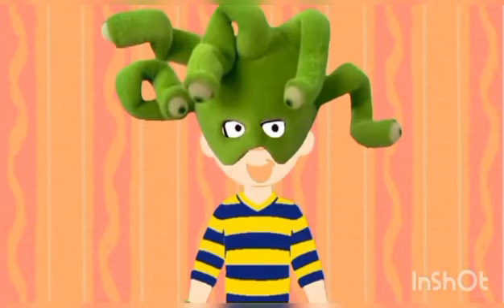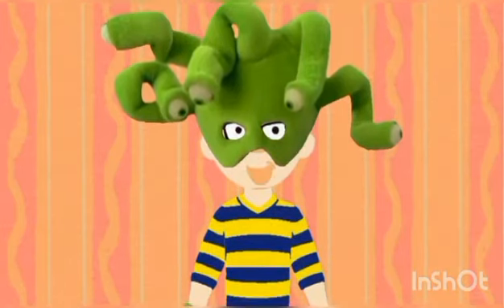To Play Blue's Clues (Spooky Edition)